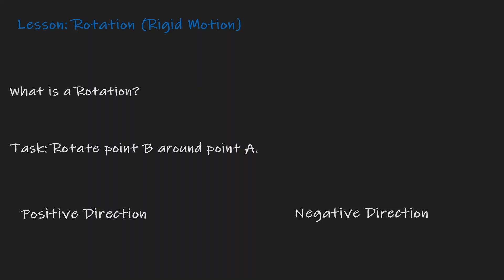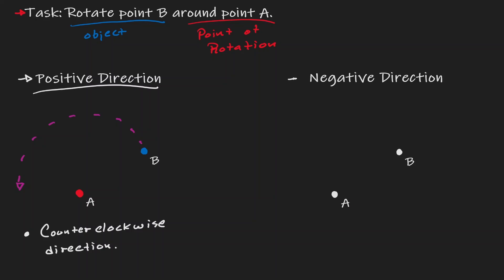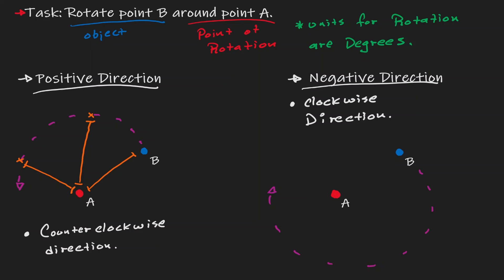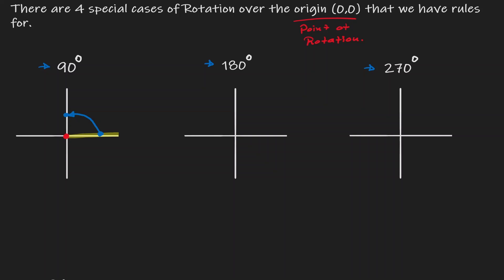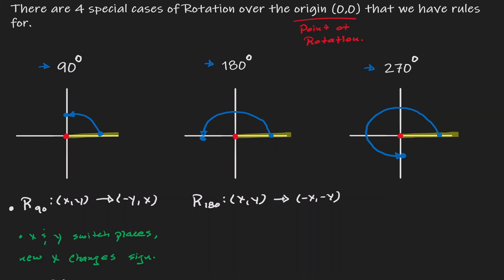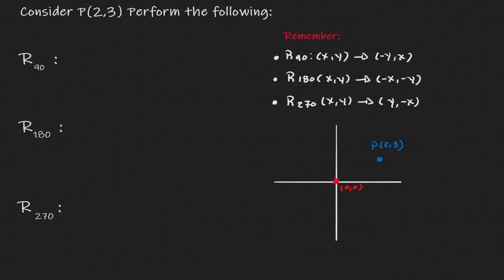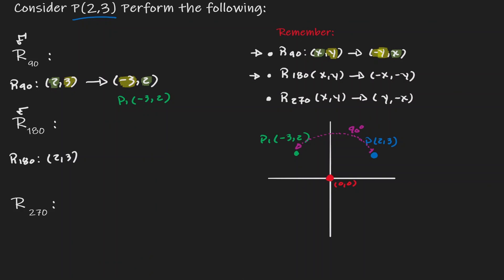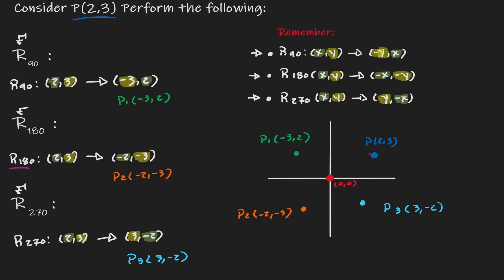Introduction to Rotation in Geometry - Fully Explained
Introduction to rotation in geometry is a lesson that will introduce you to the idea of rotation and direction of rotations. Once we have understood what do we mean by rotation, we will discuss the main rules for rotation. These rotations are 90,180,270 degrees. At the end of the lesson you should be able to perform rotations of any object centered at the origin.

⏰Timestamps⏰

0:00 Introduction
0:07 What is a Rotation?
0:57 Positive Direction
1:25 Negative Direction
3:06 Visualizing Rotations
3:54 Rule for Rotation of 90 Degrees
4:37 Rule for Rotation of 190 Degrees
5:00 Rule for Rotation of 270 Degrees
6:17 Examples using rules of rotation